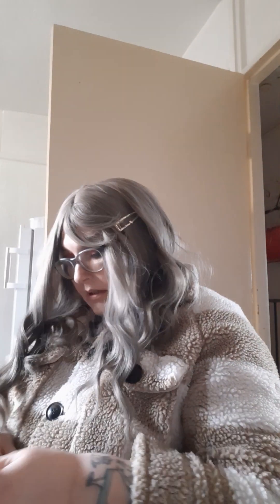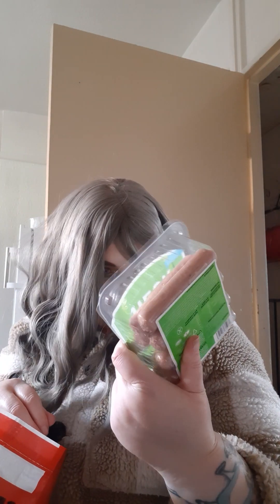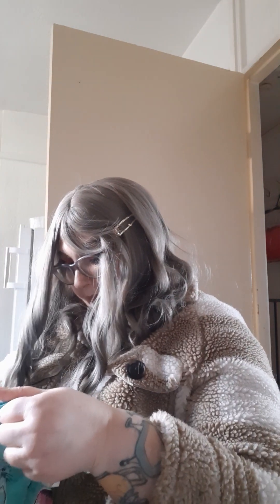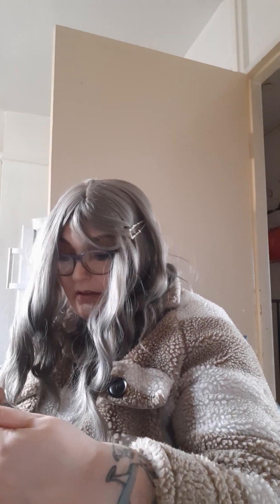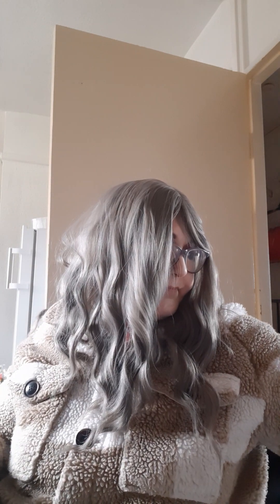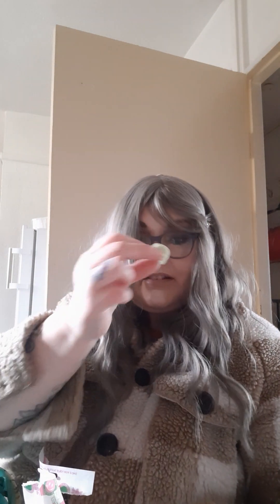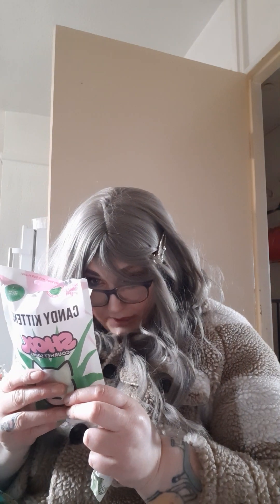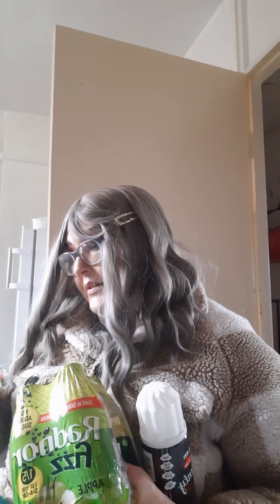quick asda vegan shop..with assistance so abit more than normal ..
had my lad come shopping with me so extra hands meant i was able to take advantage to get afew extra bits ..
really struggle on my own and the paid help isnt always available..feeling let down tbh ..needing to rethink over afew things with reguards help in general ..
afew new bits got so will see what i think in future vlogs..
shall get back into more regular assortments of vids ..just had alot on in my head..